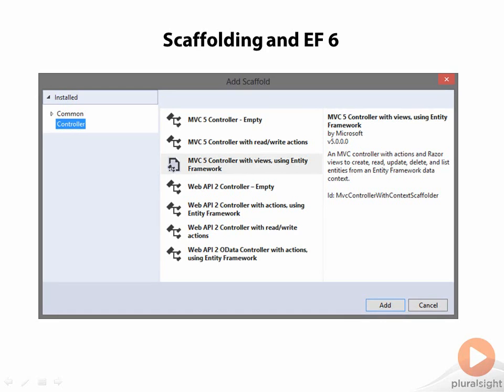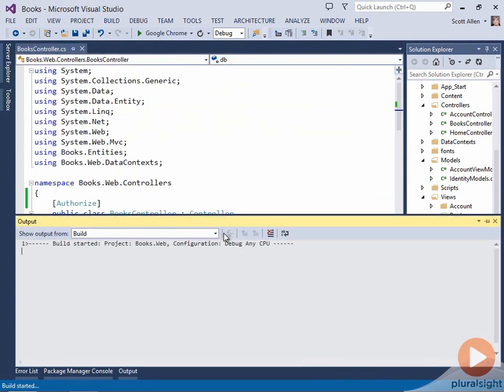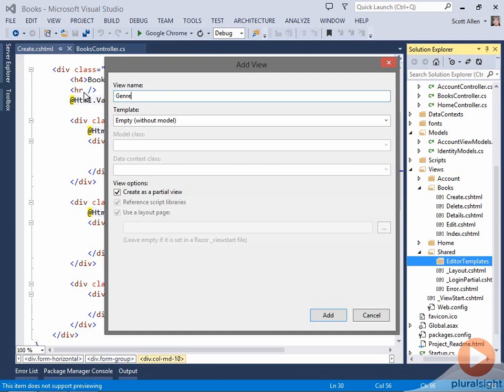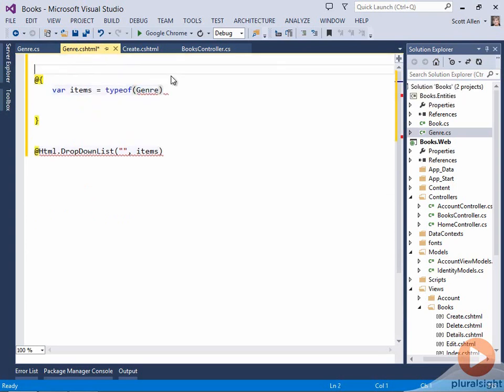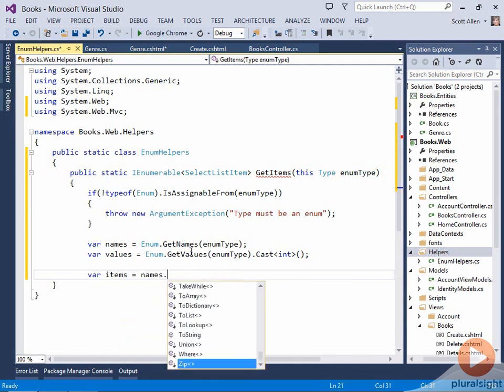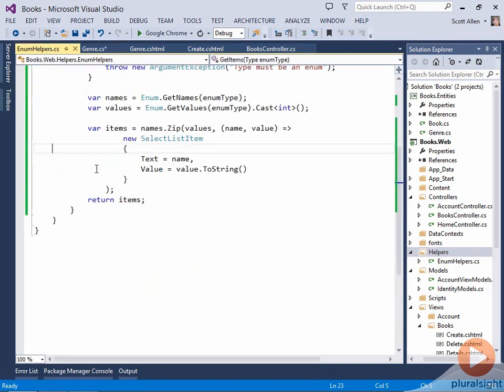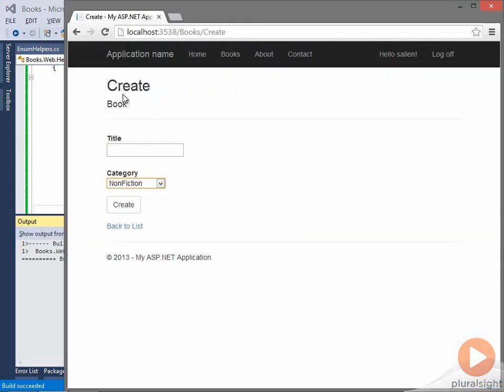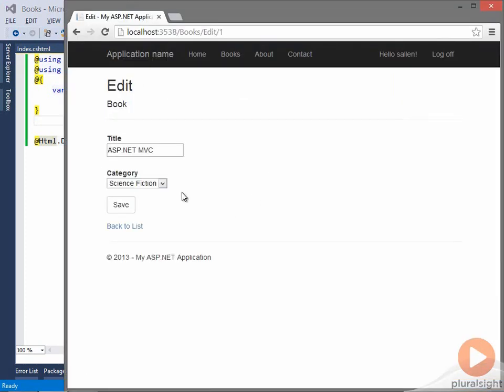ASP.NET Basics 2 - 6.05 Scaffolding